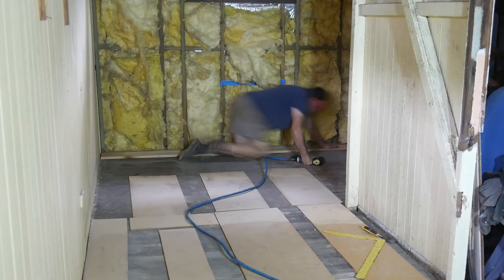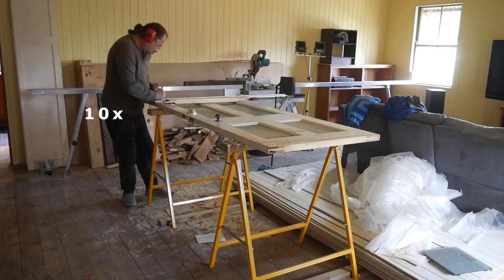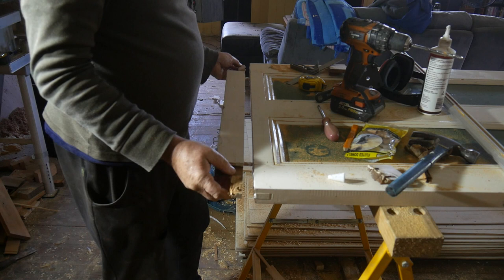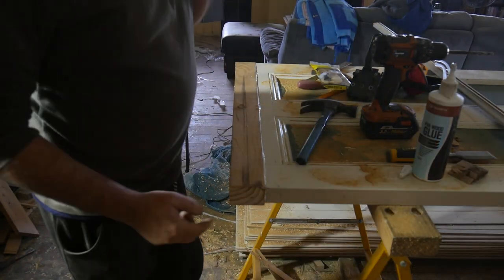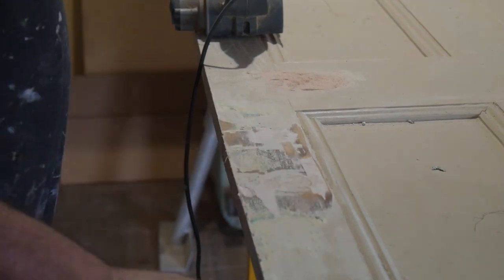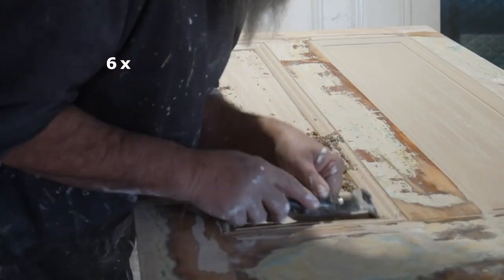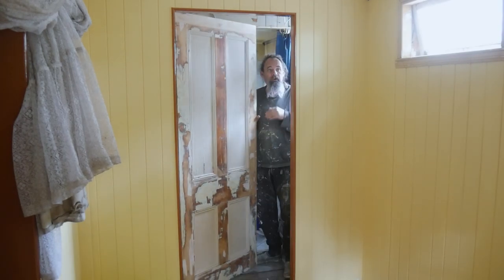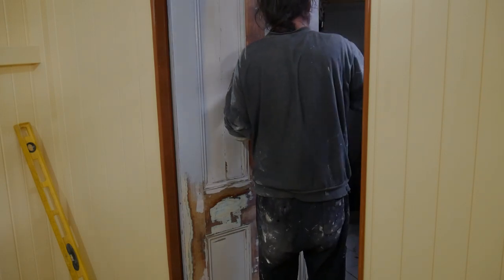Part 9 - Restoring Reclaimed Doors that are full of bora and dry rot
How to restore old doors even if they are full of cavities left behind by bora and have areas of dry rot, using builders bog to fill the holes and how to get a nice smooth finish.